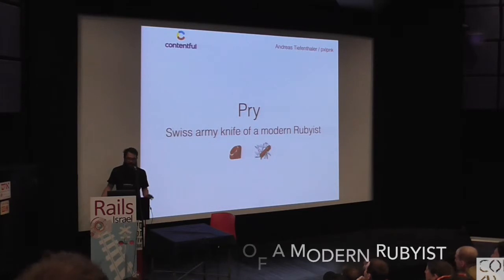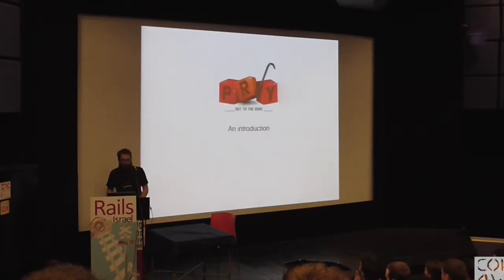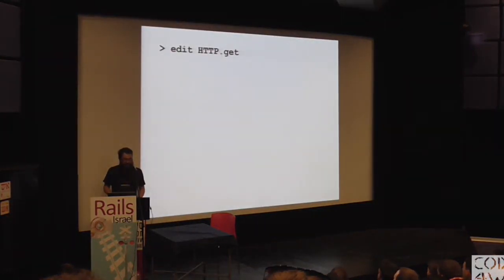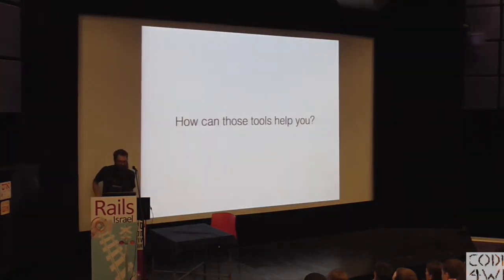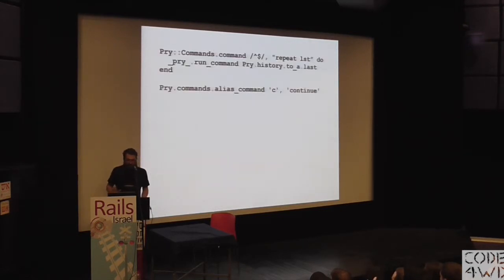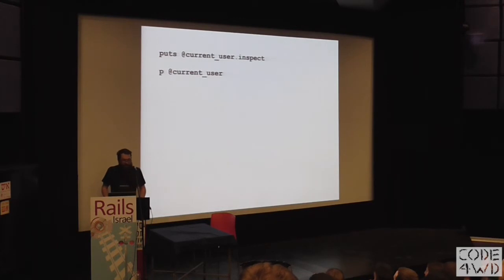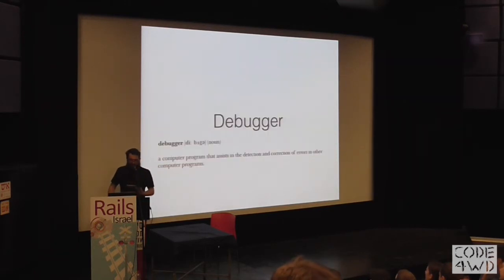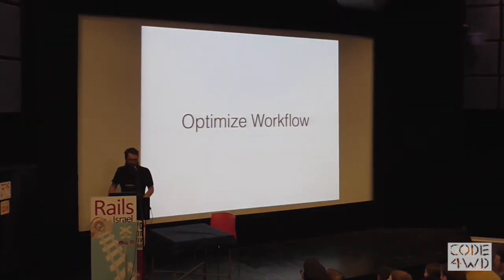Pry - Swiss army knife of a modern Rubyist: Andreas Tiefenthaler at Rails Israel 2015